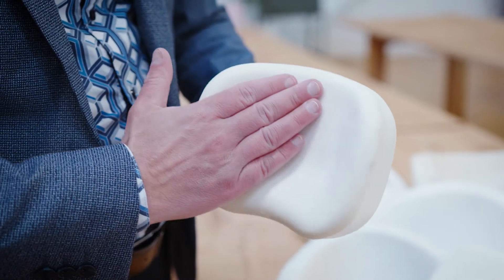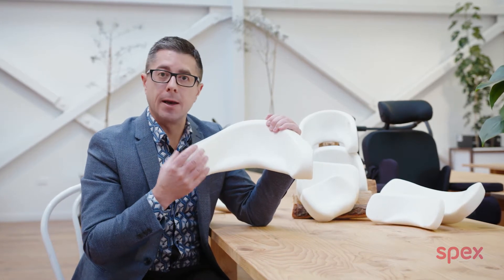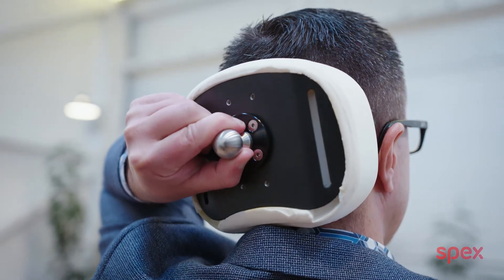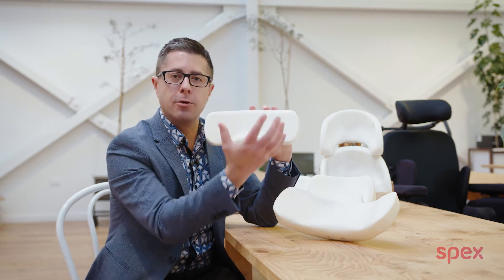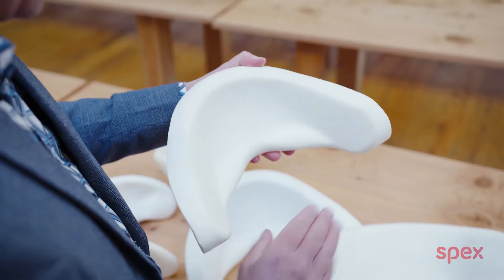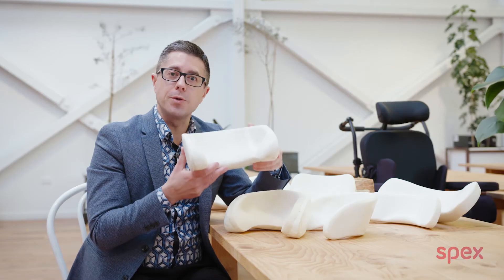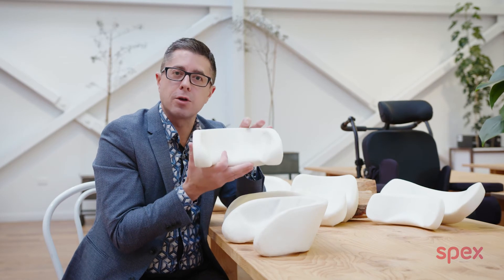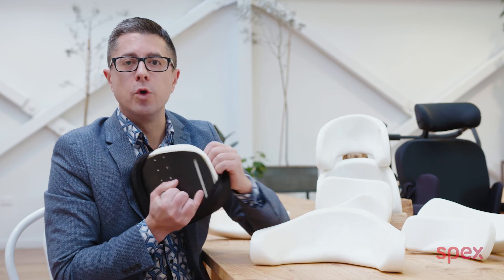NEW Spex Head Support Range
Watch the overview video of Bruce from Spex explaining the new head support pads.